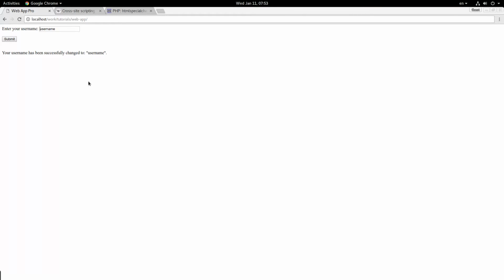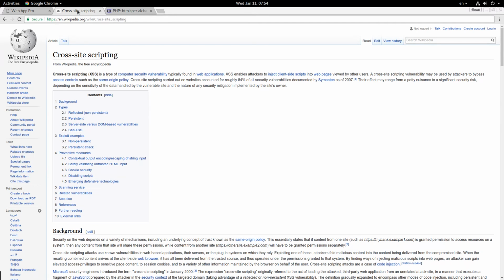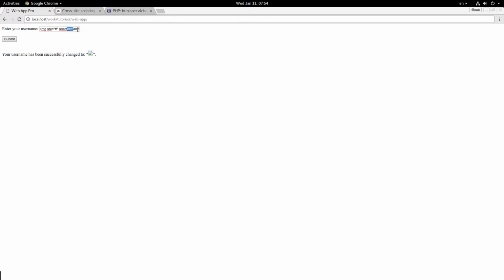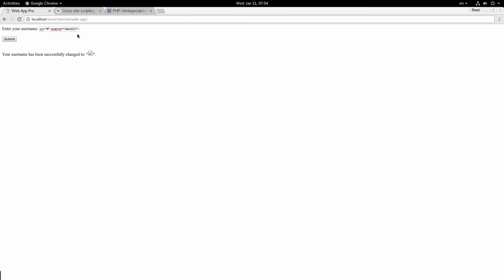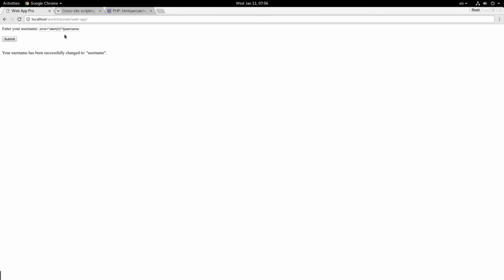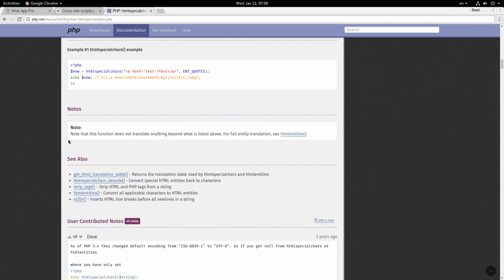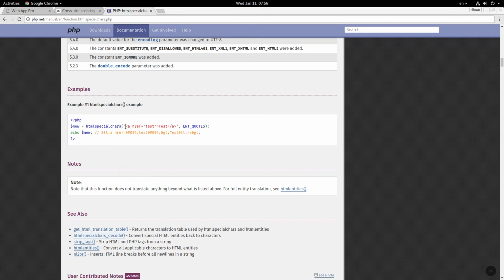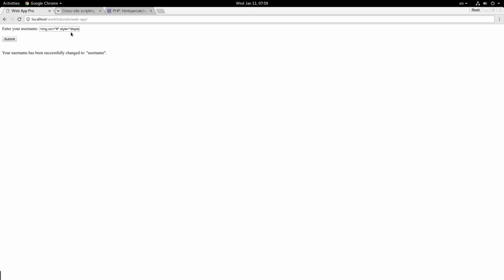HACKED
Cross site scripting is a big deal, guys.